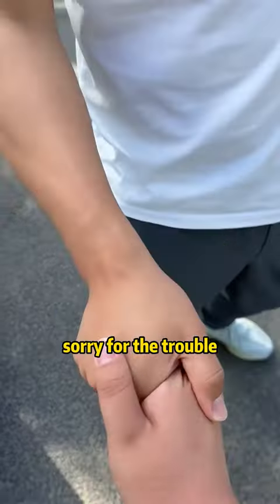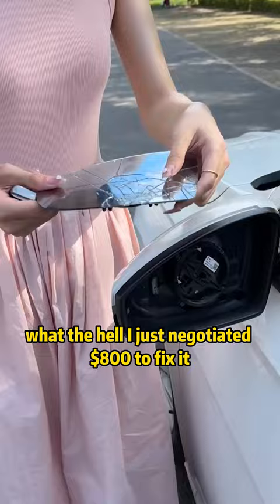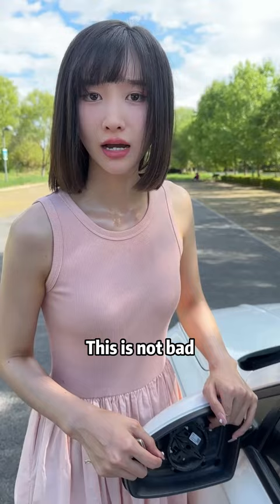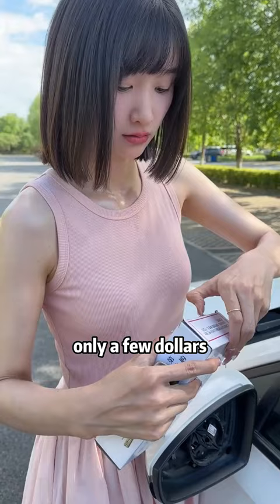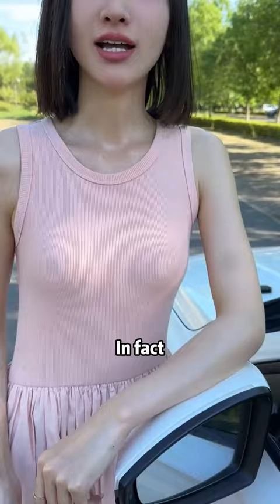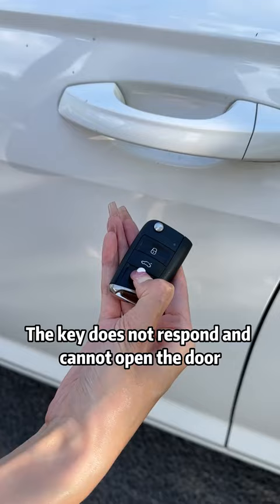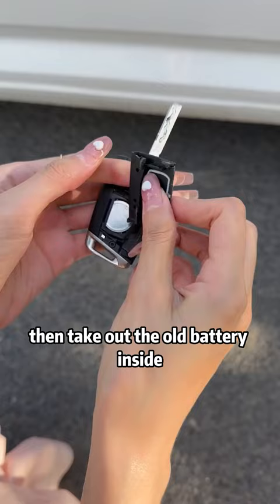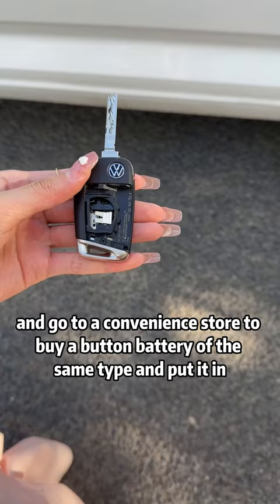These problems on the car can be easily solved by yourself!